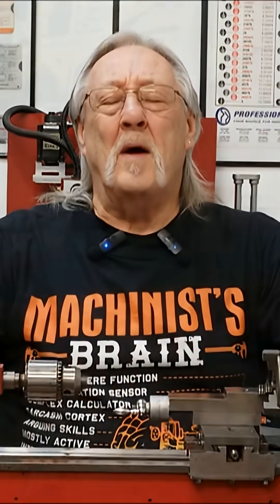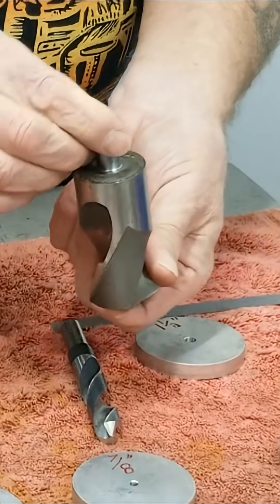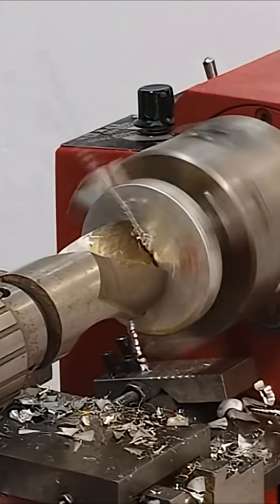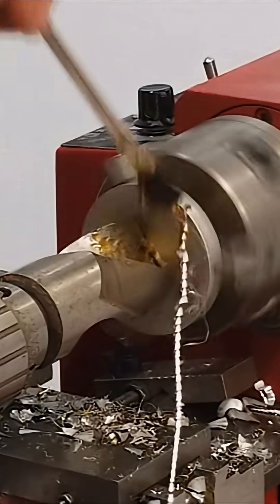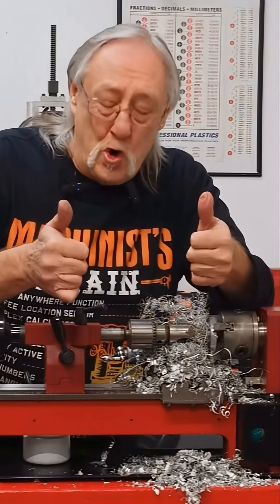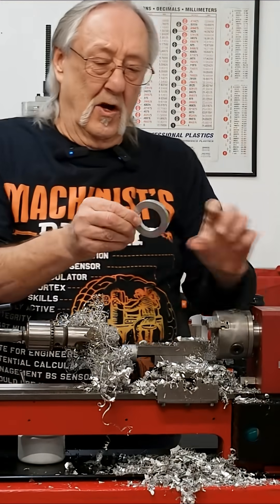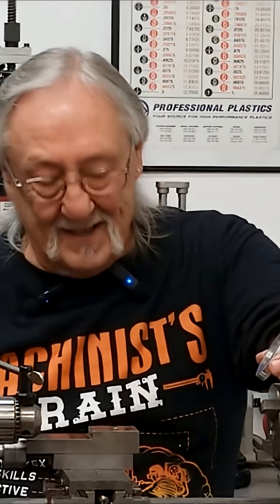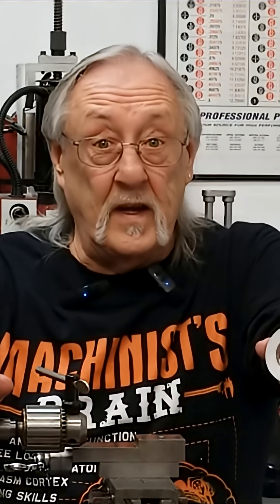Machinist Brain 47, The Monster Drill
Can I really use a 1 1/2 inch Drill Bit in my Mini Lathe. Lets do this and see.
Harbor Freight Mills & Mini lathes UpGrades and Mods Hobby Machining

Thanks to YouTube for the Free Tracks, Copyright Safe Creator Music.

I would also like to say Thanks to the Free Sound Community & Daiken 5482 for the free sound tracks I use in my videos